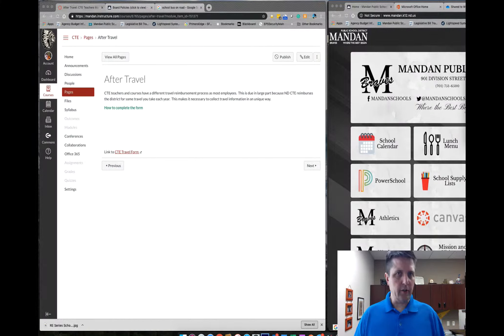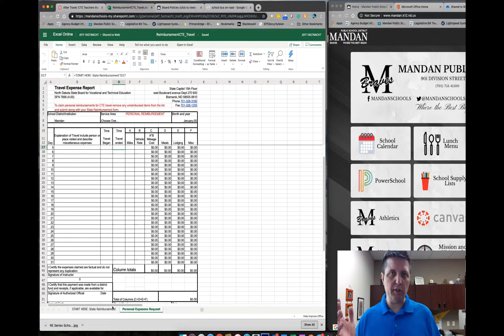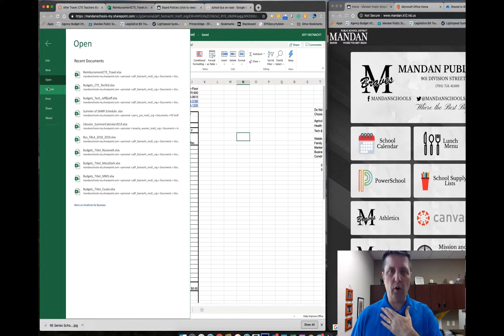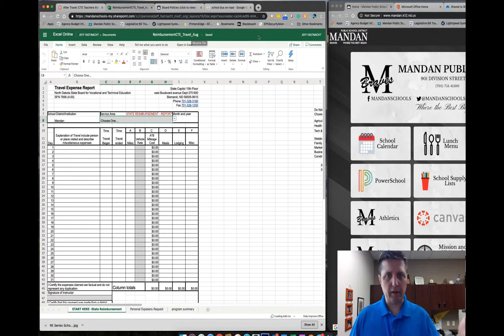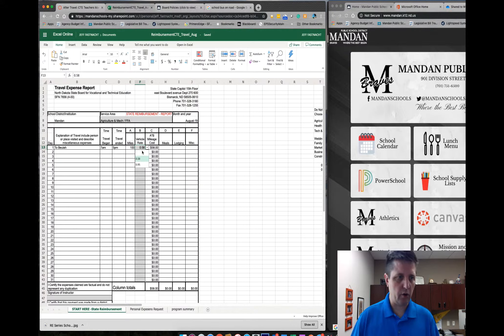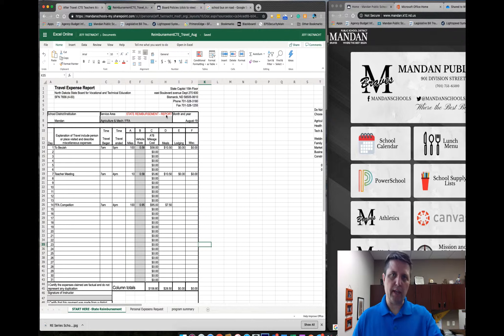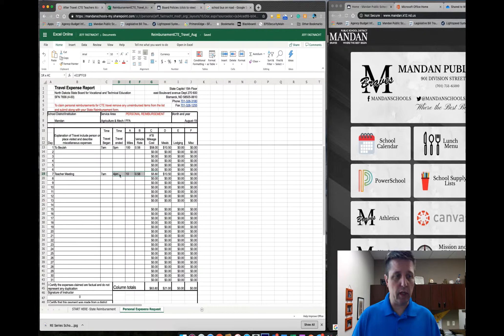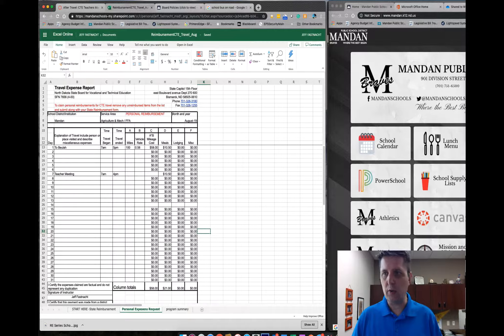MPS CTE Purchasing